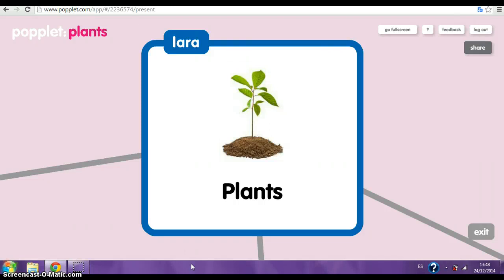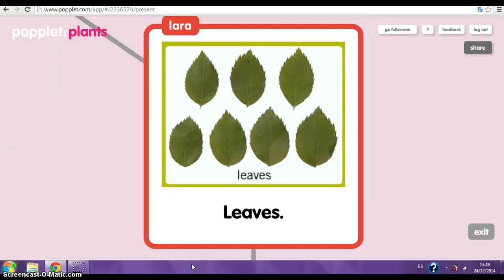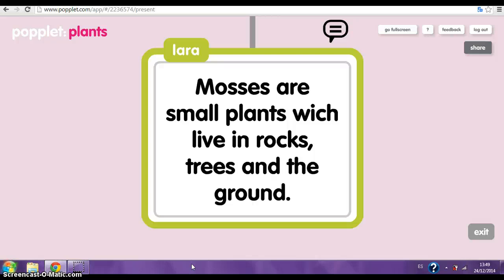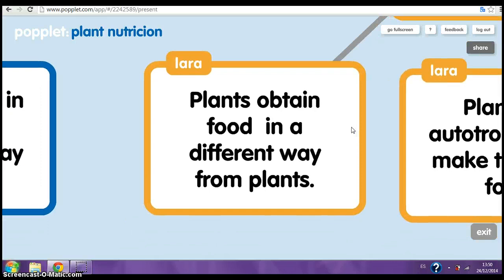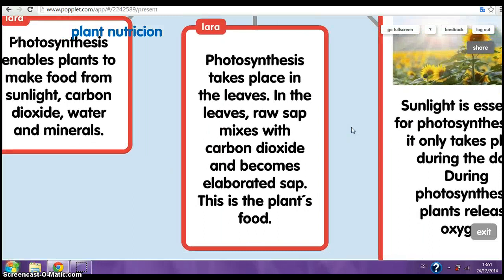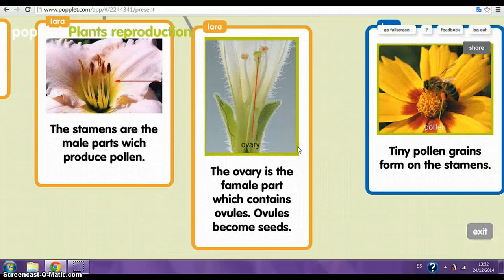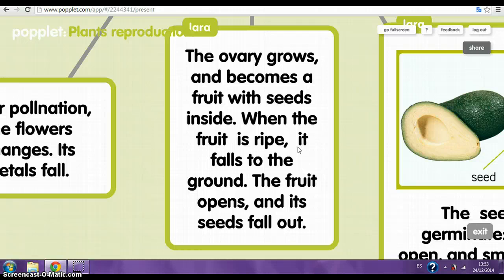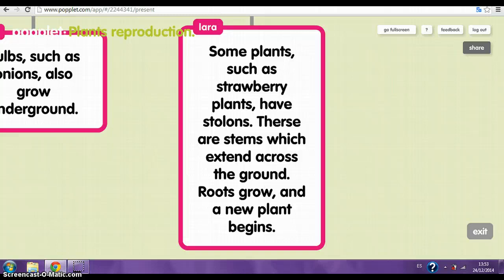Video about plants.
My name is Lara. These are my mind map about plants